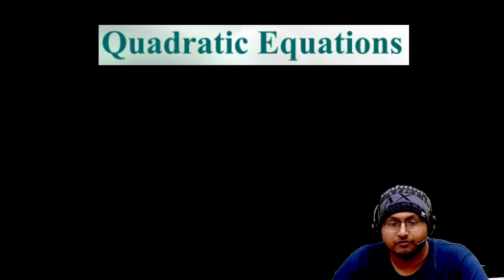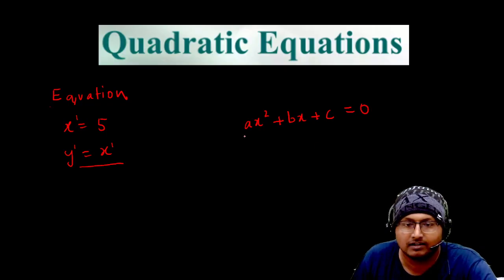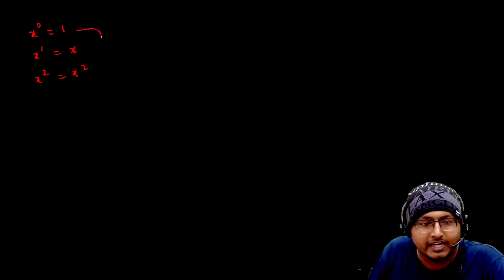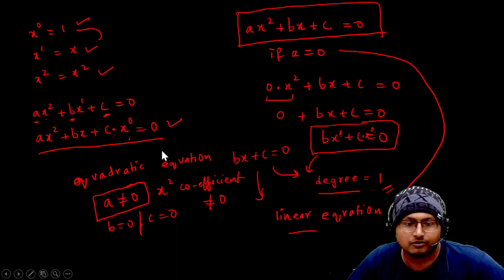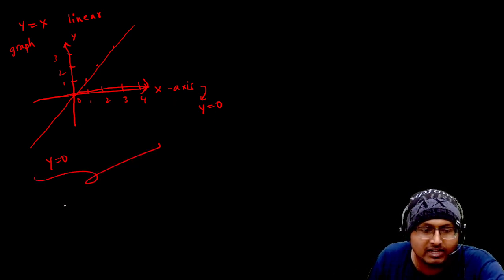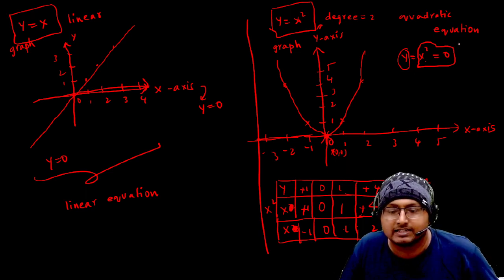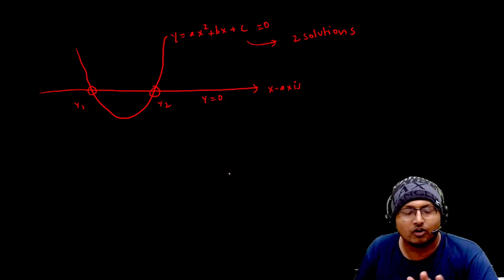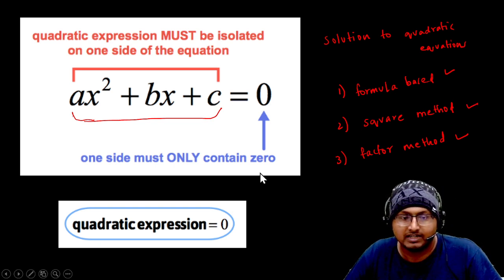1 Quadratic Equations part 1